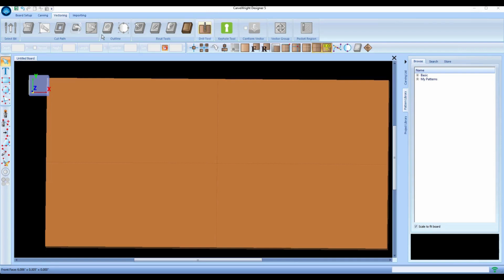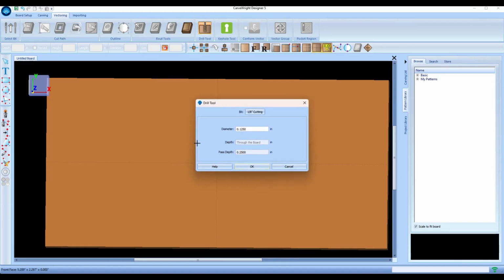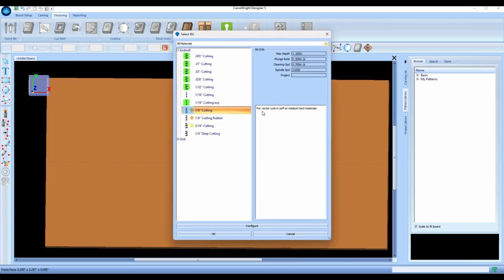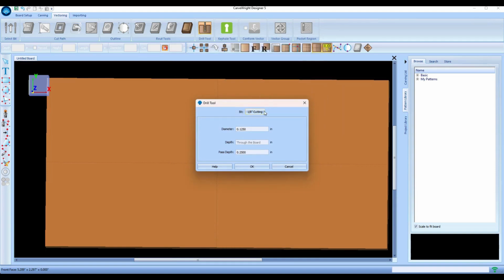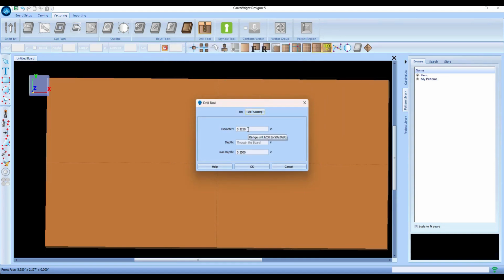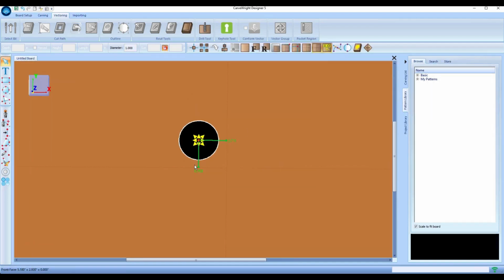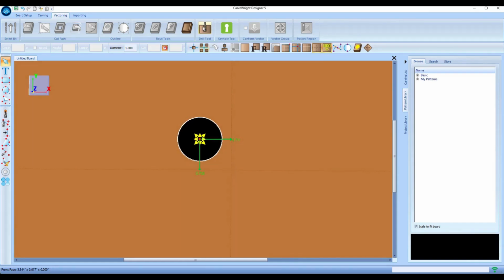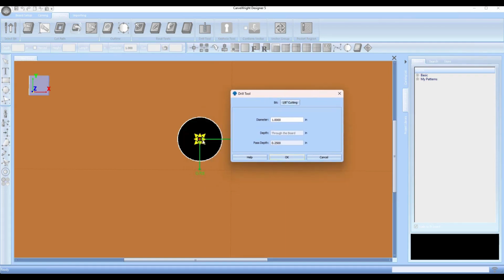Designer - Drill tool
The Drill tool allows you to quickly define  and place drills of and size and depth.